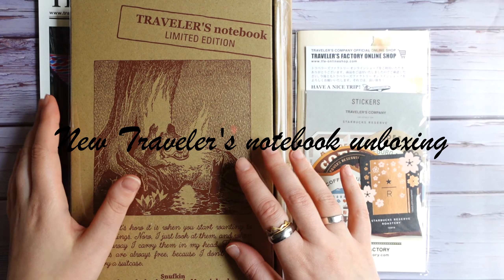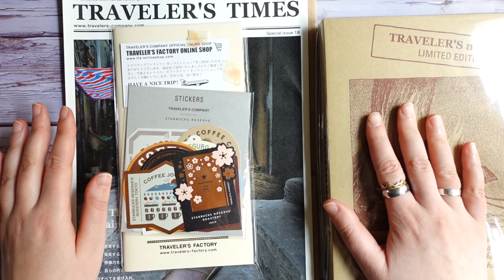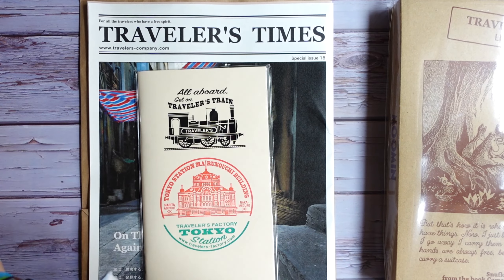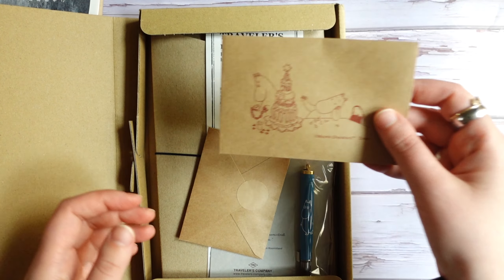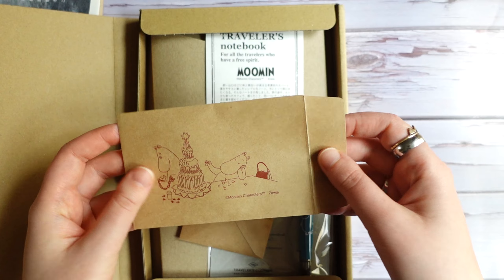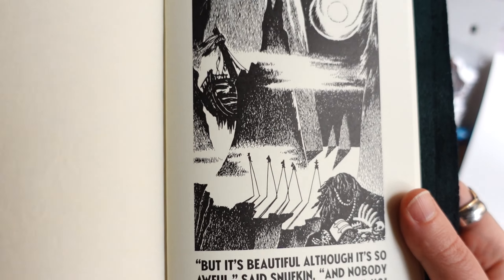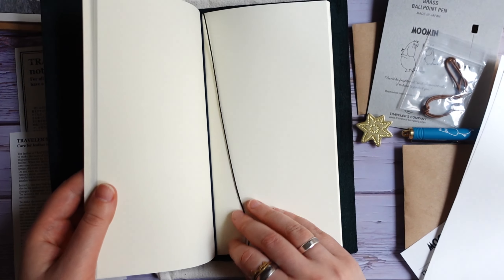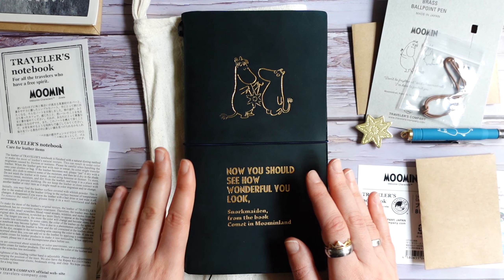New Traveler’s Notebook unboxing, Moomin limited edition (Traveler's company Haul)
In this video I am showing my new Traveler’s Notebook unboxing Moomin limited edition + plus a little Traveler's company haul)

Do you want to receive sticker mail every month?